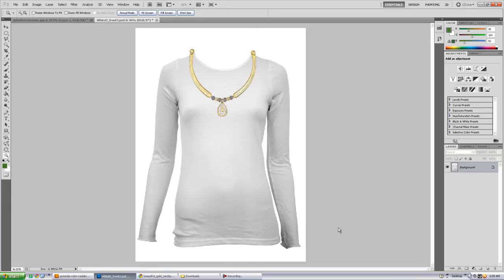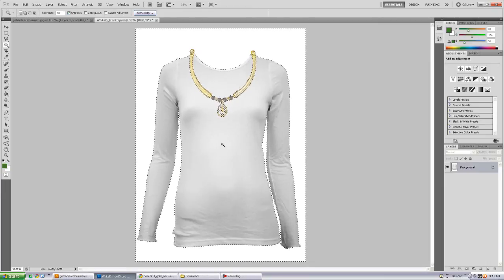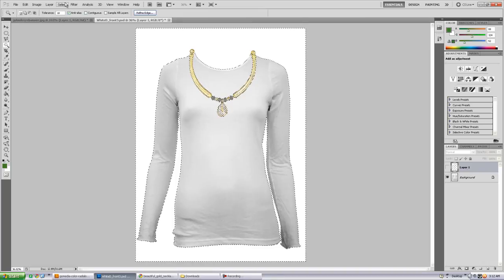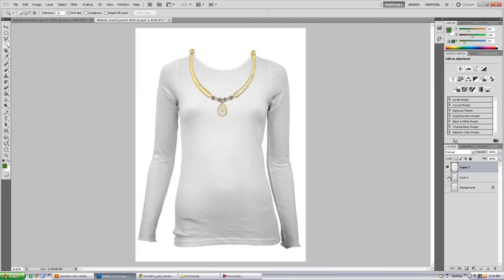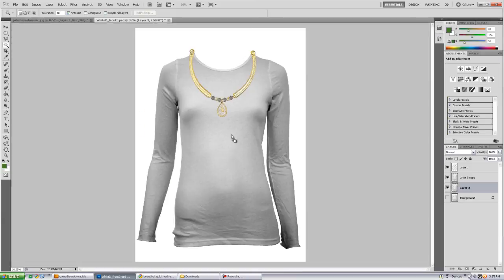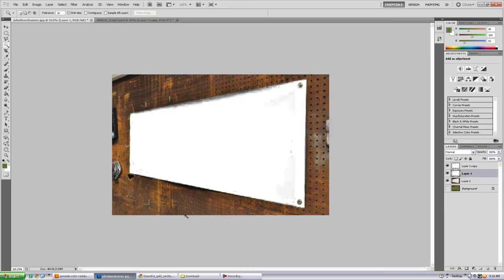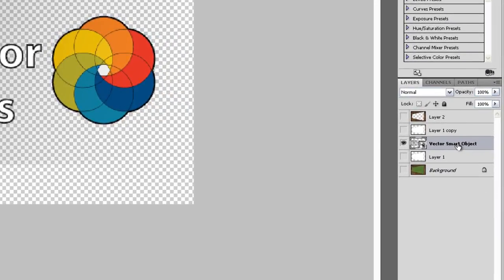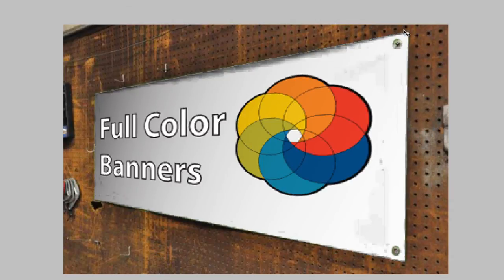Photoshop CS5 Overlay Image Tutorial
This is how I overlay an image on a substrate.